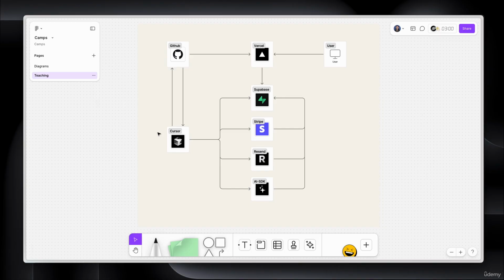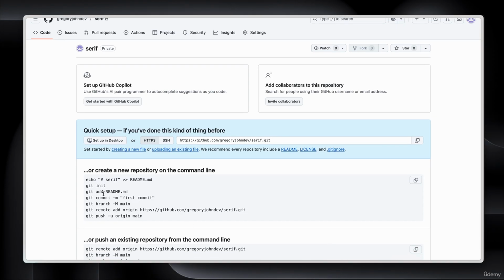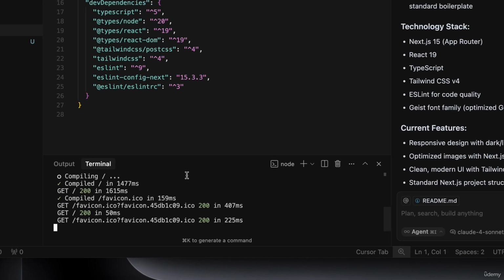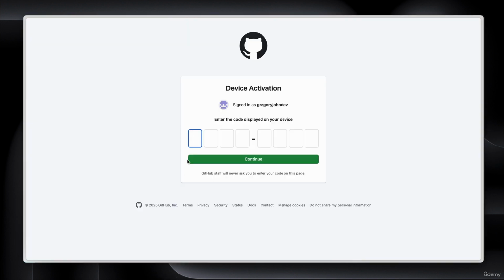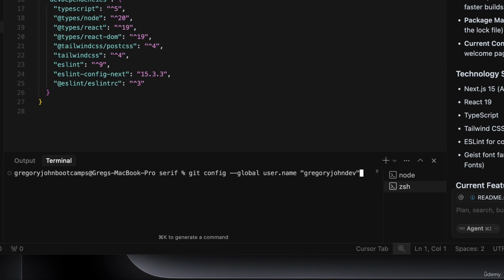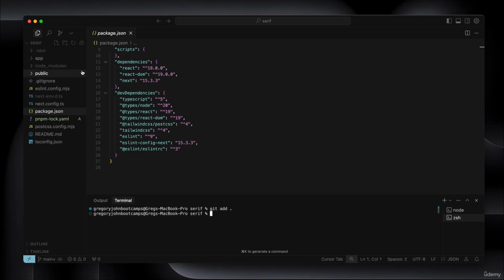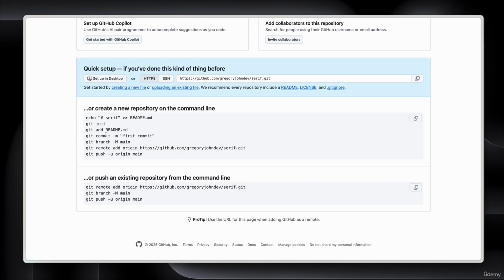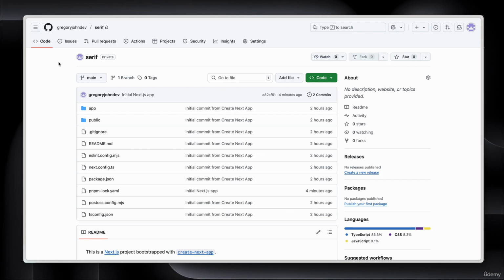8 Setting up GitHub skladchik org